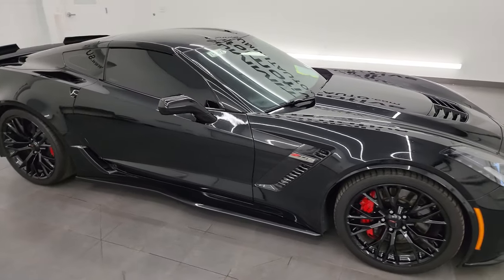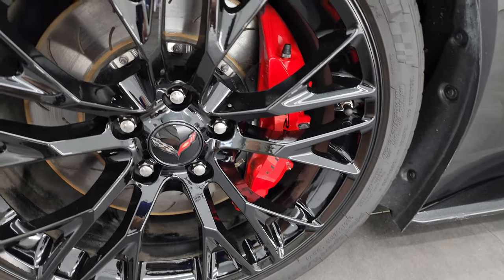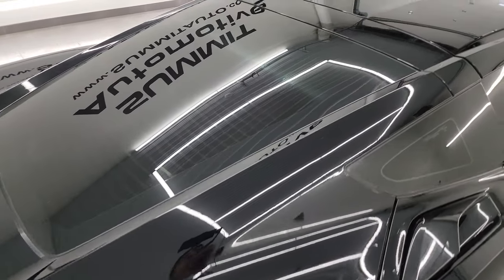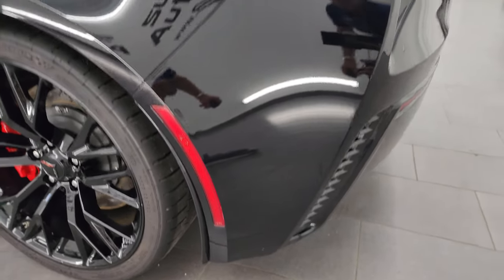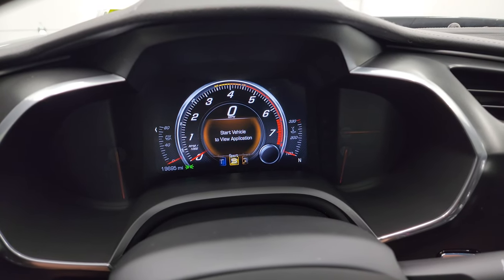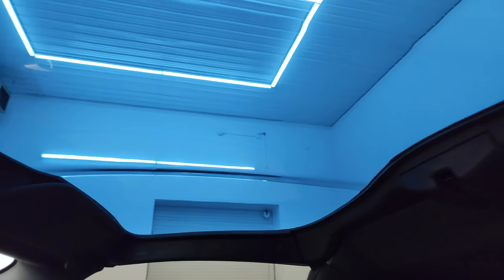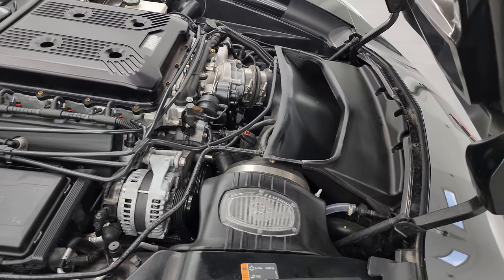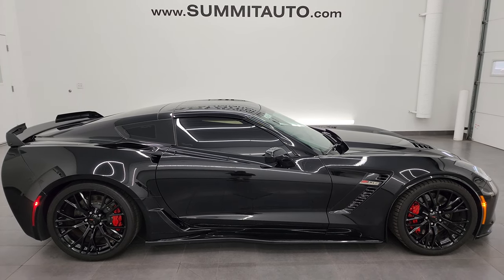2016 CHEVROLET CORVETTE Z06 1LZ GLASS ROOF AUTO BLACK 4K WALKAROUND 13921Z SOLD!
This 2016 CHEVROLET CORVETTE Z06 1LZ WITH THE CLASS ROOF AND AUTOMATIC IN BLACK CLEARCOAT FOR SALE IN FOND DU LAC OSHKOSH WISCONSIN 54935 is the vehicle we did walk around review of today.

Thank you for checking out this video of this 2016 CHEVROLET CORVETTE Z06 1LZ WITH THE CLASS ROOF AND AUTOMATIC IN BLACK CLEARCOAT FOR SALE IN FOND DU LAC OSHKOSH WISCONSIN 54935

STOCK: 13921Z
PRICE: $69,999
MILES: 19,634
MAKE: CHEVROLET
MODEL: CORVETTE
VIN: 1G1YP2D66G5613495
LOCATION: FOND DU LAC OSHKOSH WISCONSIN, 54937 TRUCKS ON 41

CLEAN TITLE HISTORY! CLEAN CARFAX! 6.2 Liter V8 Supercharged Engine, 650 Horsepower, Two Door Coupe, Z06 Package Z-06 Z 06, Multi-Mode Performance Exhaust, 8 Speed Automatic Transmission, Automatic Transmission Center Console Shifter, Rear Wheel Drive RWD 4x2 Two Wheel Drive, Reverse Backup Camera Rearview Camera, Dual Rear Exhaust, Onstar System, Removable Glass Roof, Dual Power Seats, Non Smoker, Black Ebony Leather Seats, Bucket Seats, Power Mirrors, Stabilitrak Traction Control, Michelin Pilot Super Sport P285/30 ZR19 Front Tires, Michelin Pilot Super Sport P335/25 ZR20 Rear Tires, Painted Alloy Rims Premium Wheels, Four Wheel Disc Brembo Brakes, Decklid Spoiler with Integrated Light, HID High Intensity Discharge Headlights, LED Running Lights, LED Tail Lamps, Easy Fuel Capless Fuel Fill, Chrome Tipped Exhaust, Chevy MyLink Touchscreen Radio, AM / FM Radio Tuner, Sirius/XM Satellite Radio Capabilities Sirius / XM, Bose Premium Audio Sound System, Bluetooth, Hands-Free Phone Controls Blue Tooth, Android Auto Compatible, Apple Car Play Compatible, Auxiliary MP3 Jack Portable Audio Connection, USB Jack Portable Audio Connection, Keyless Entry with Factory Remote Start, Push Button Start, Rear Window Defroster, Driver and Passenger Front Air Bags, Side Curtain Air Bags SRS Safety Restraint System, Multi-Function Steering Wheel Controls, Homelink System with Three Programmable Buttons for Garage Doors, Lighting Systems & Security Systems, Compass, Outside Temperature Display and Mileage Display, Dual Multi-Zone Climate Control , Heads up Display, Factory Floormats, Air Conditioning AC, Cruise Control, Power Locks, Power Windows, Automatic Headlights Autolamp, Power Tilt/Telescope Steering Wheel, Black, CLEAN AUTOCHECK! Very very clean inside and out! This is one of the sharpest 2016 Chevrolet Corvette cars we have ever had on our lot! Make your move before this super clean ride is gone!

STOCK: 13921Z
PRICE: $69,999
MILES: 19,634
MAKE: CHEVROLET
MODEL: CORVETTE
VIN: 1G1YP2D66G5613495